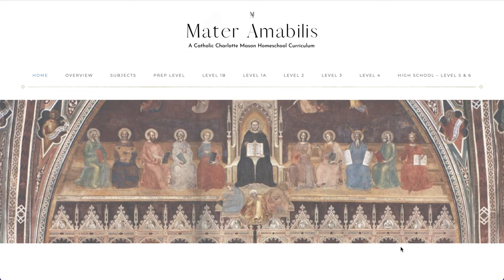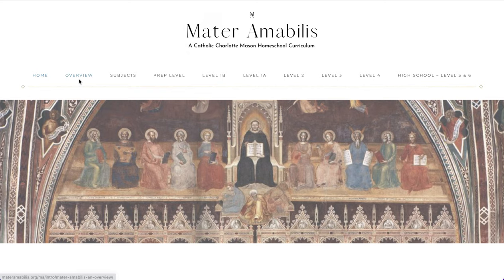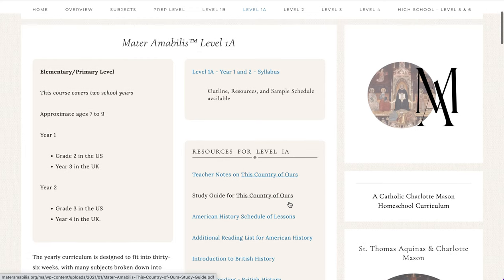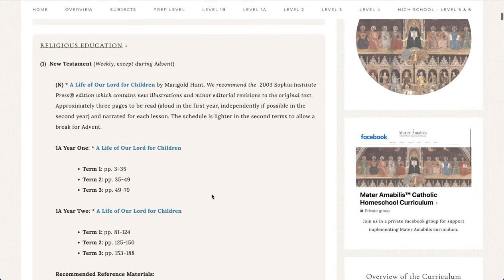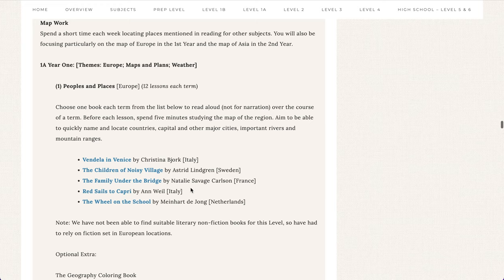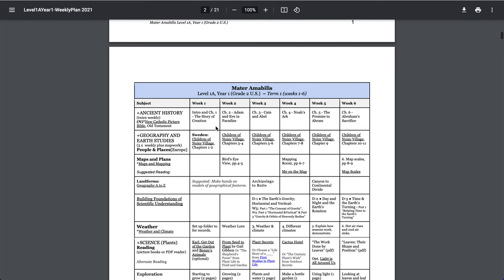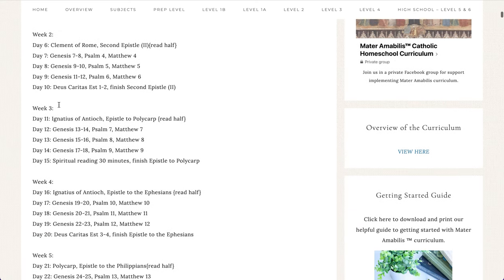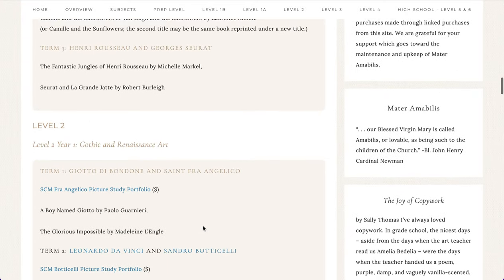A Short Tour through the Mater Amabilis website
Mater Amabilis is a Catholic Charlotte Mason Curriculum. Here is a brief tour of the MA website.